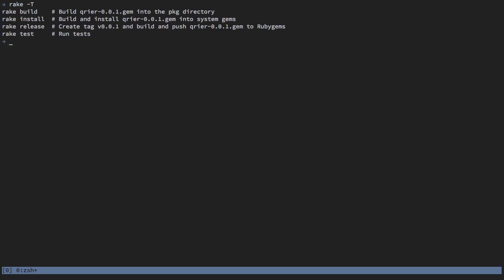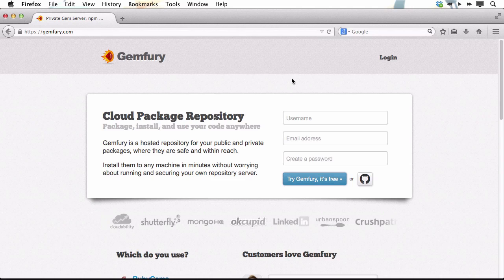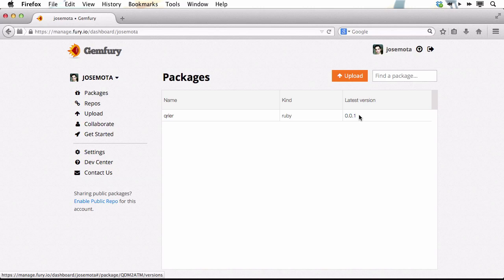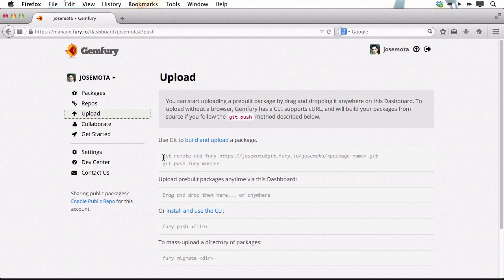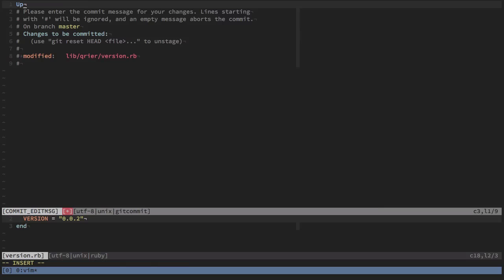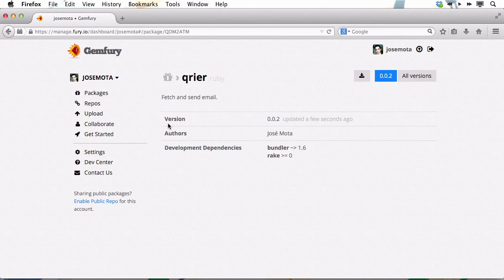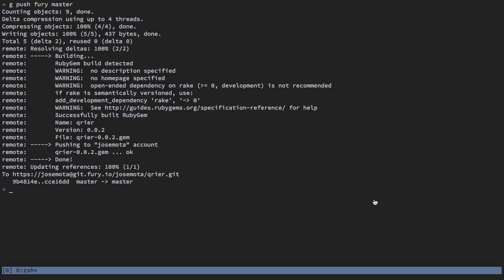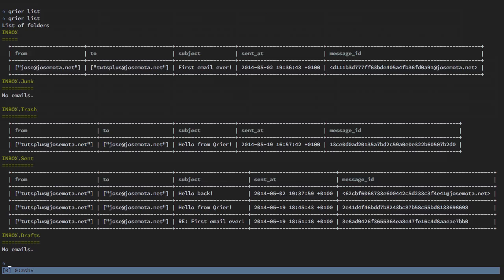Build an Email Application With Ruby 4 1 Publishing the Gem